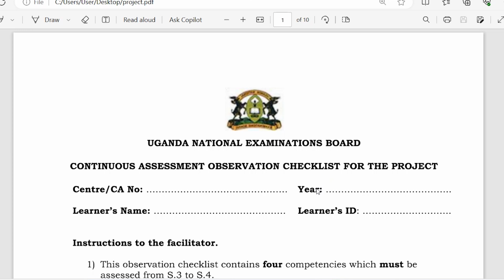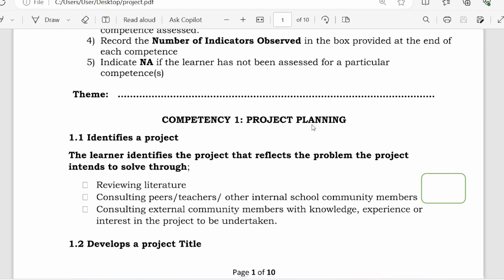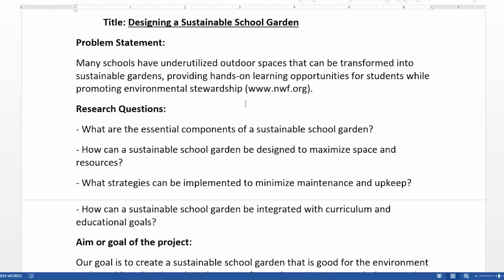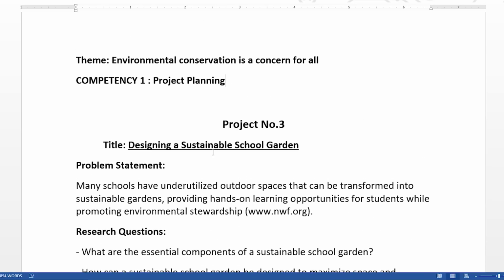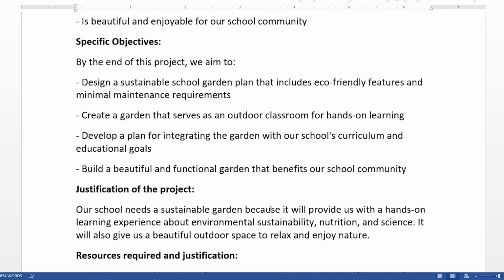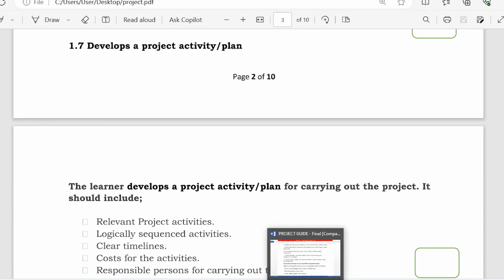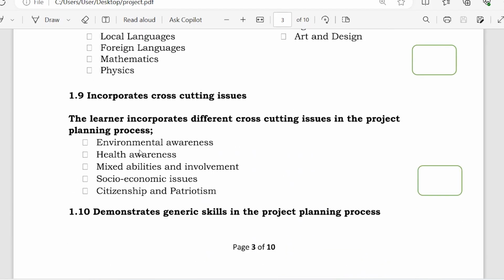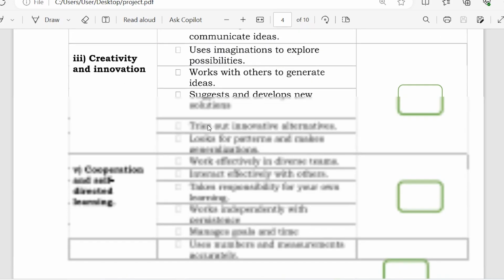Project Guide with sample project 2 S 3 and S 4 New Curriculum Project Planning1080p